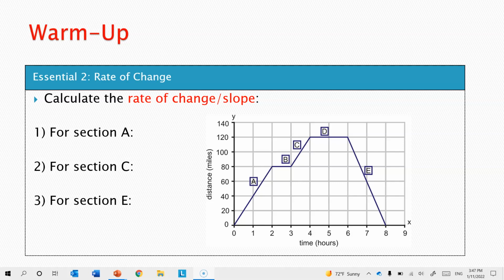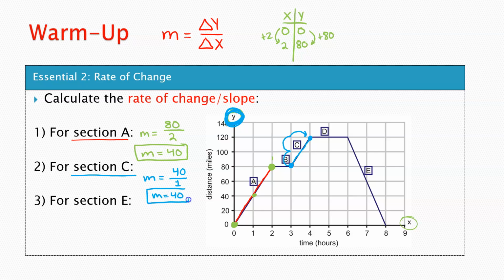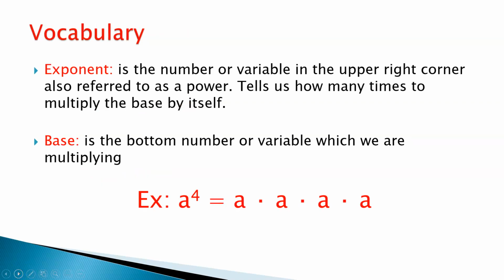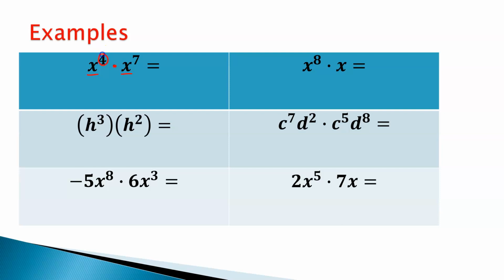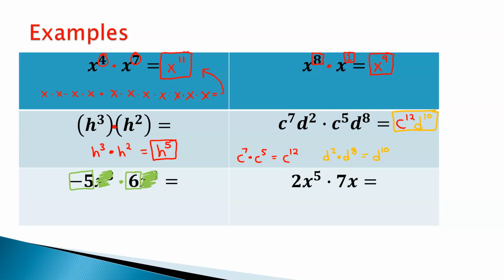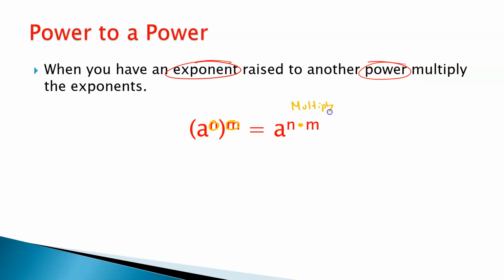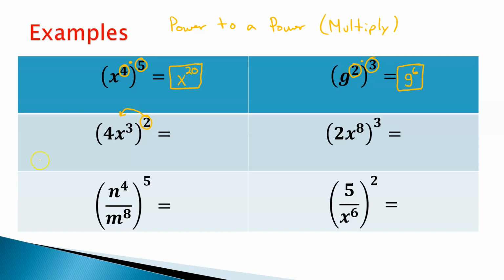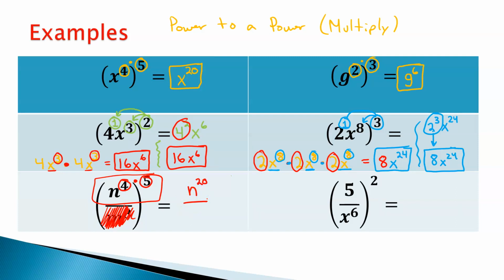Unit 6 - Day 2 (1/12)